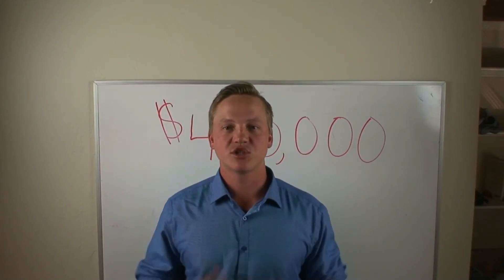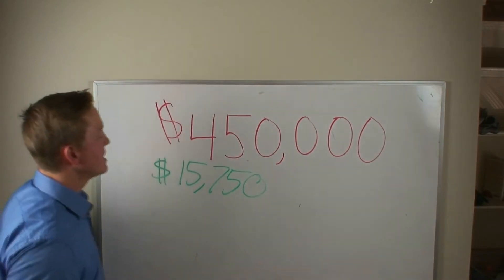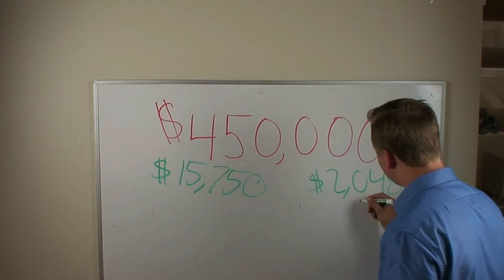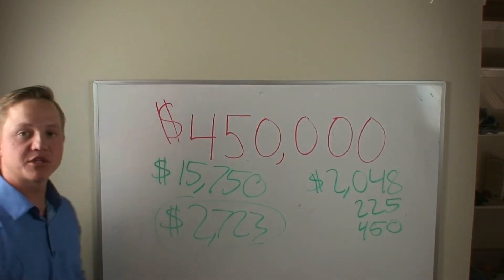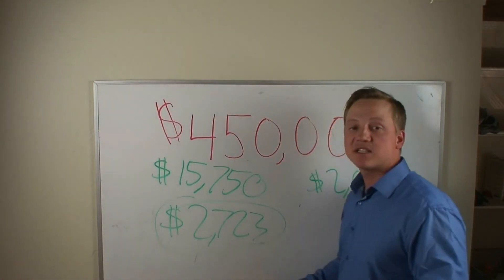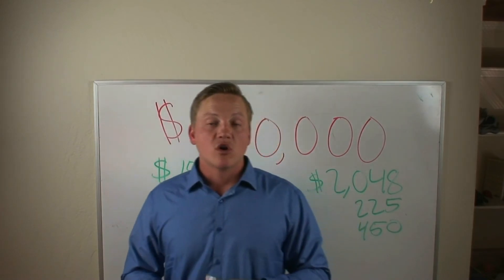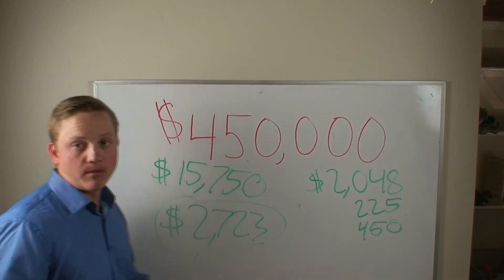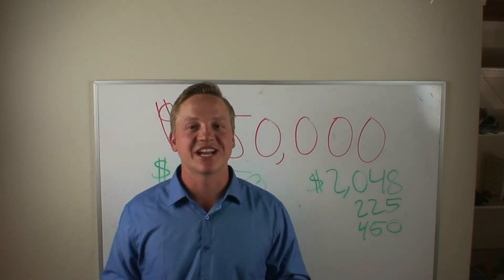$450,000 House / FHA Loan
In this video I show you the actual numbers involved when purchasing a $450,000 home utilizing the FHA loan program.